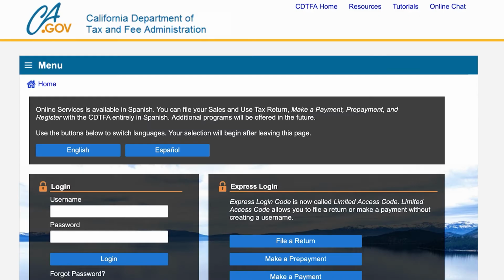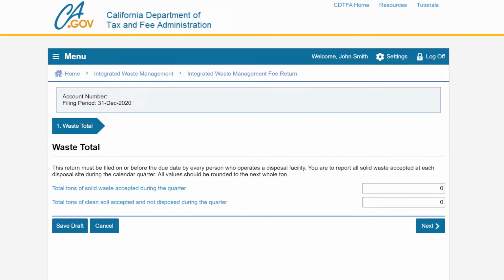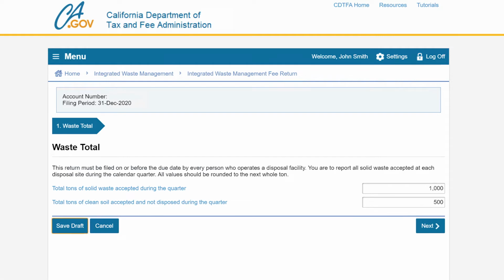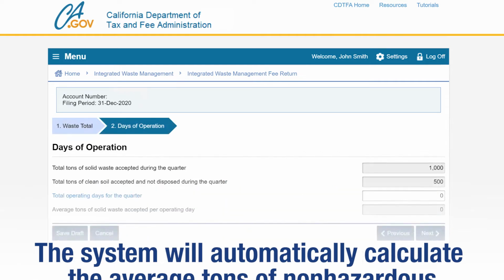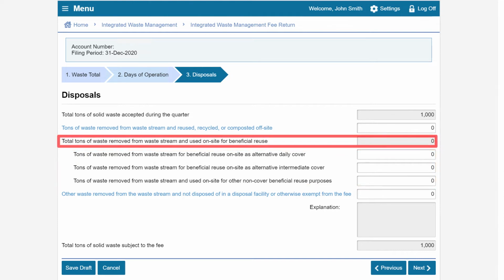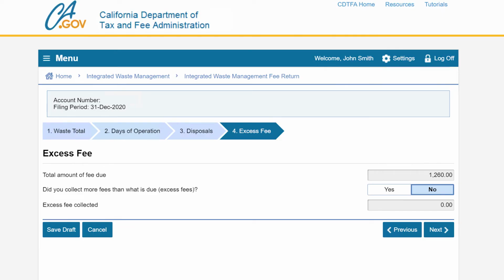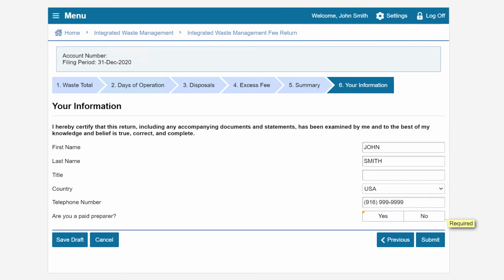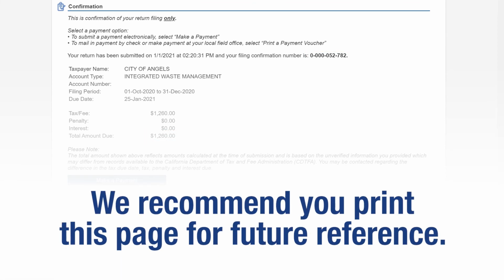How to File an Integrated Waste Management Fee Return for a Nonhazardous Wood Waste Facility